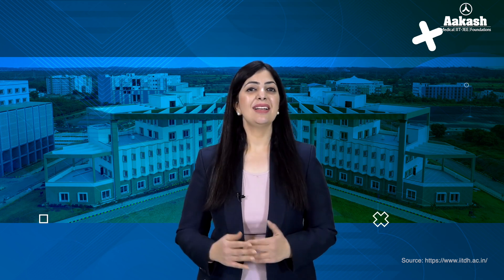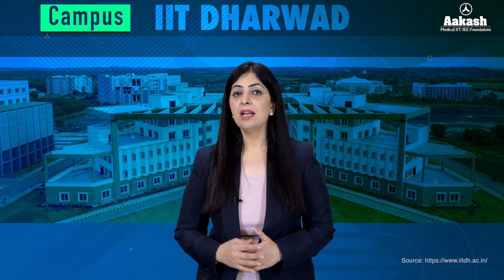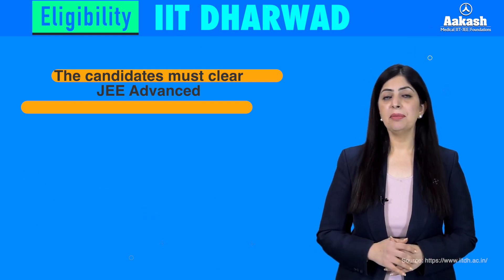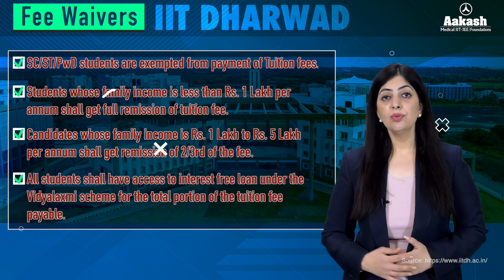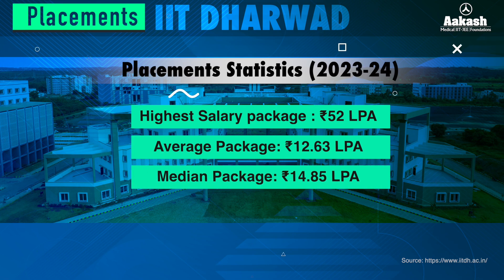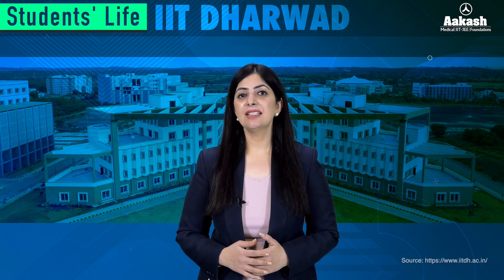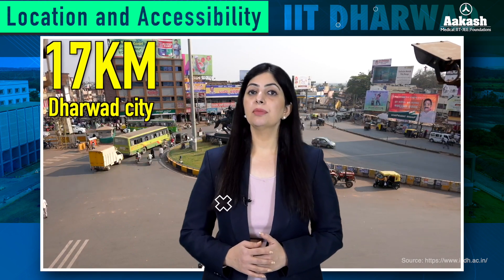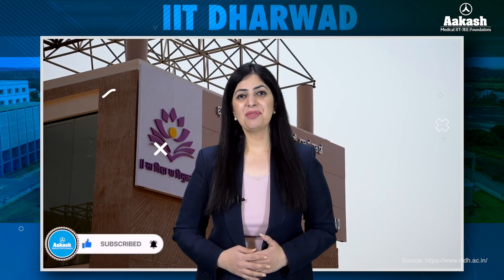IIT Dharwad Admissions | Placement, Fee Structure, Courses & More!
Discover everything you need to know about IIT Dharwad! 🎓

👉 Highest Packages:
👉 Fee Structure: Detailed insights into tuition fees and scholarships.
👉 Campus Life: Explore IIT Dharwad's vibrant events, state-of-the-art facilities, and cultural fests.
👉 Rankings: Consistently among the top engineering institutes in India and the world.
👉 Courses & Cut-offs: Learn about IIT Dharwad top-rated programs, JEE cut-offs, and specialization options.